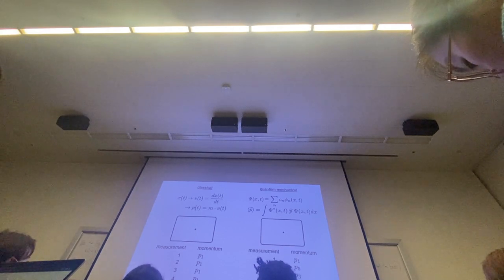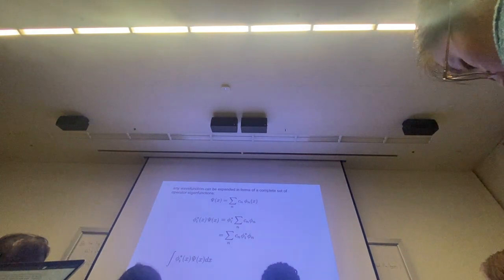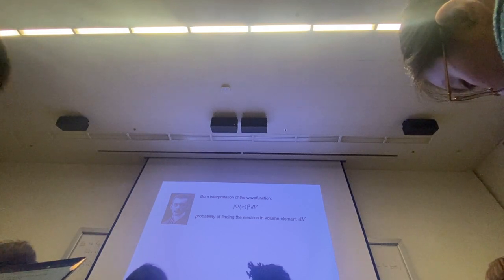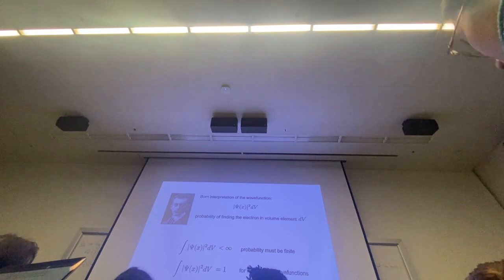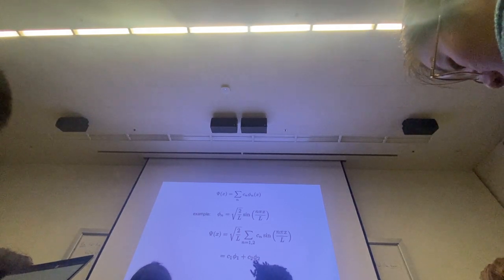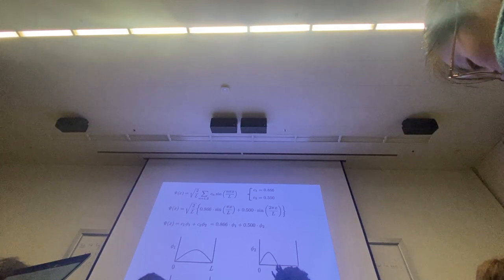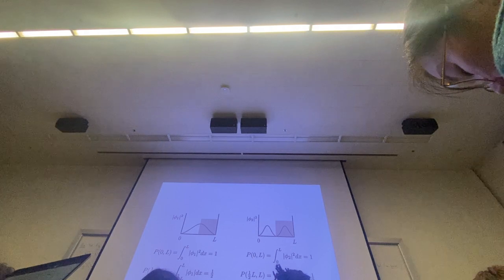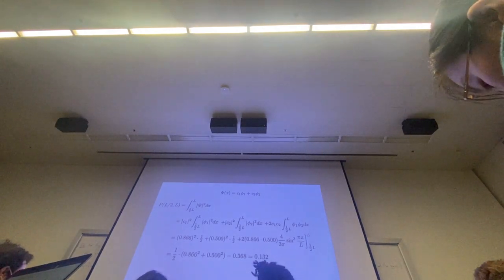Chem 132b W2W Electron Density Probability Distribution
I’ll do 1.0x mag next time. Sorry for the blurry